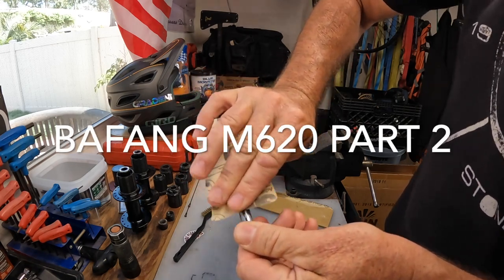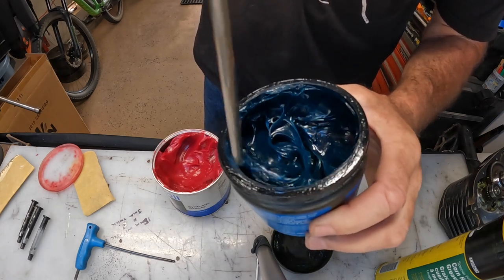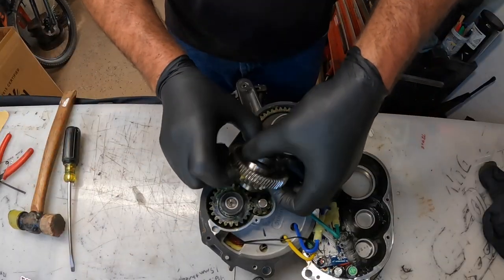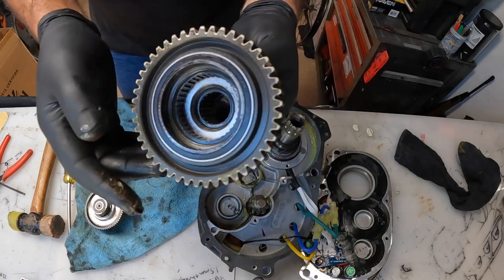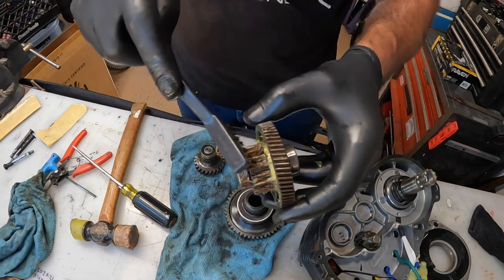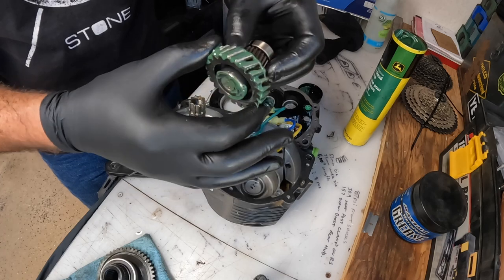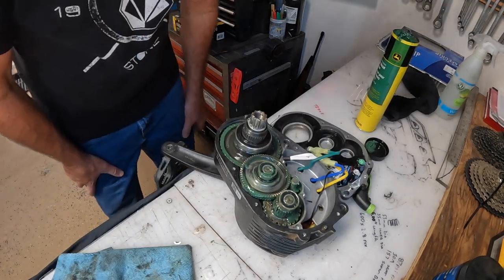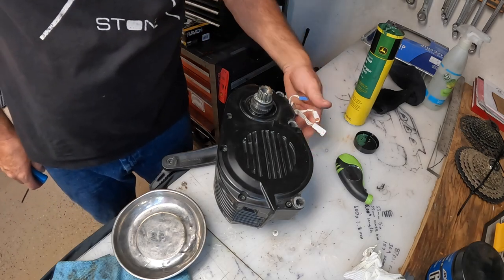Bafang m620 A Look Inside Part 2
Corn Head grease Is a Thixotropic grease .
Thixotropy is a time-dependent shear thinning property. Certain gels or fluids that are thick or viscous under static conditions will flow over time when shaken, agitated, shear-stressed, or otherwise stressed. They then take a fixed time to return to a more viscous state.

Bafang m620 greased up and back on the Rockstar. So far sounds good, rides good and is a little quieter. I will be taking it out tomorrow and putting it to the test. Stay Stoked🤘🏻

for shirts, pint glasses and stuff🤙🏻